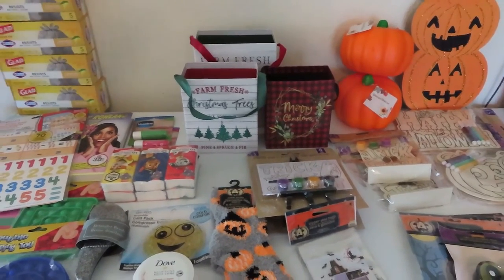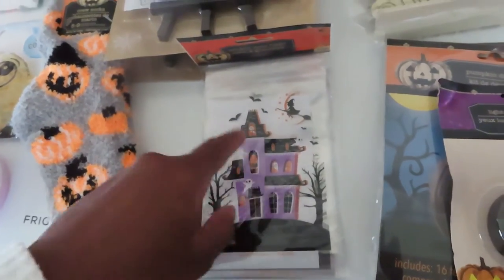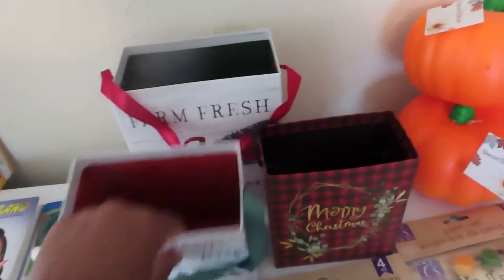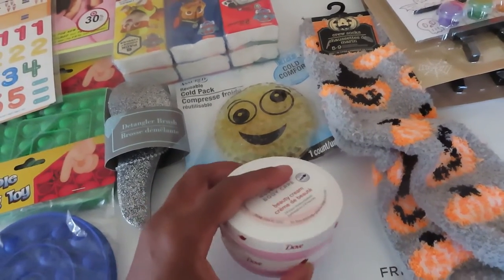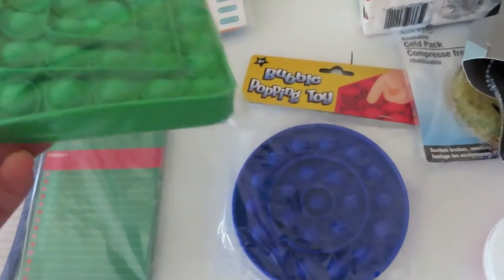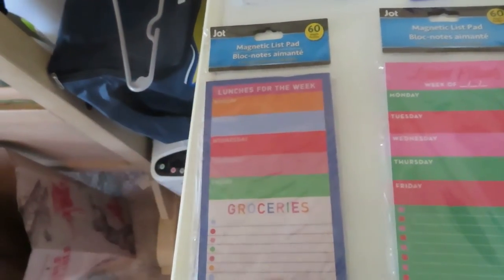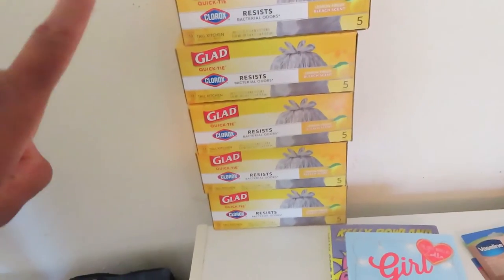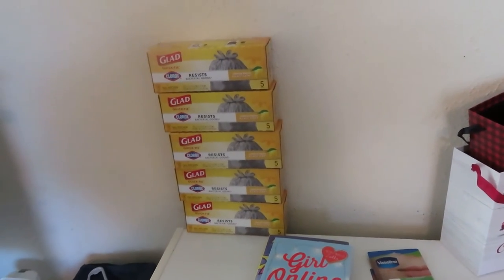I Made Money Shopping At Dollar Tree | Amazing Books, Crafts, and IBOTTA Rebates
Today I am sharing a Dollar Tree haul. In this haul I got some amazing, name brand items. I bought some Halloween and Christmas decorations, as well as some Halloween crafts. I also bought a Kelly Rowland and Zoella book. And to round out the haul I got some learning material, pop its, and toiletries. If you have not used IBOTTA before, please use my link to start earning cash back (not sponsored)